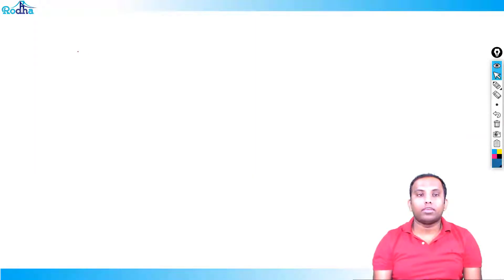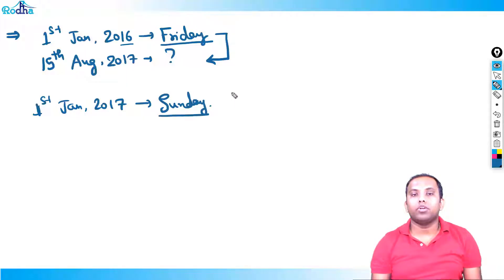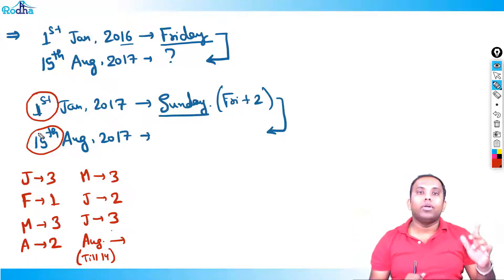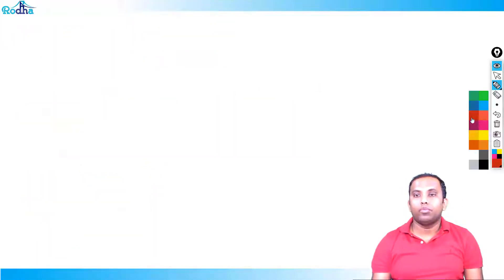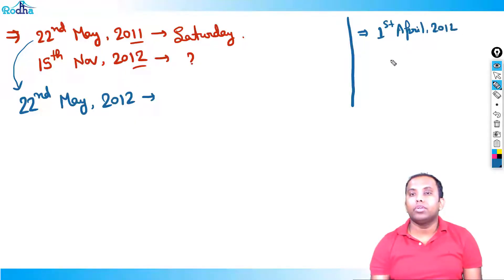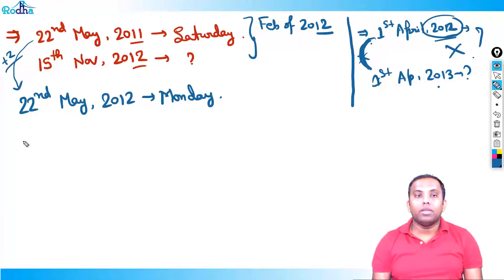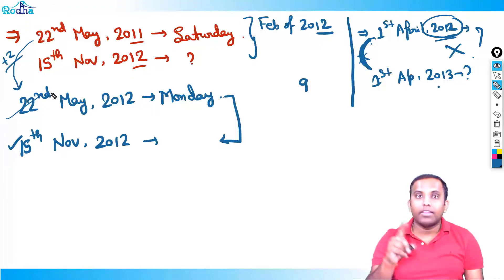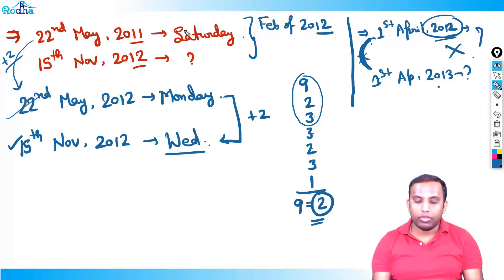Calendars 2 || LR & DI Preparation || CAT Exam Preparation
Finding the correct day or date is one of the most confusing areas in calendars. A small slip ruins the whole solution. In this video, Ravi Sir teaches the Calculation of Dates method step by step, showing shortcuts that save crucial exam time. If you’re preparing for CAT 2025 or CAT 2026, this session clears the biggest pain point in calendar-based LRDI.